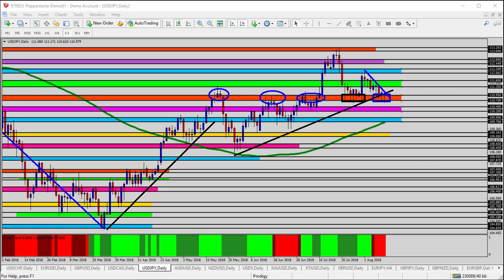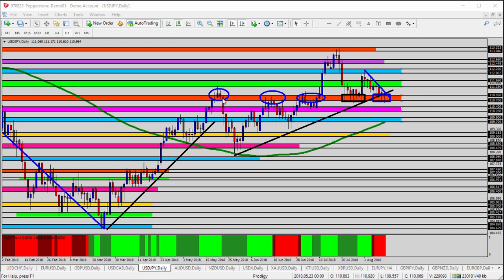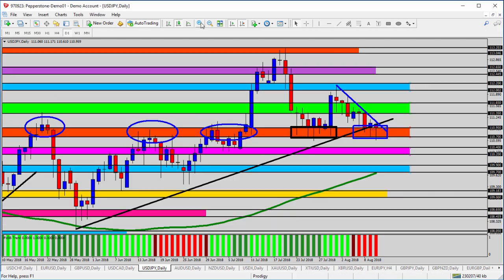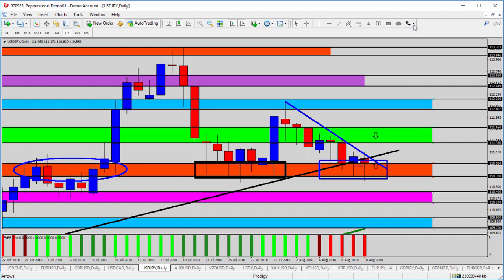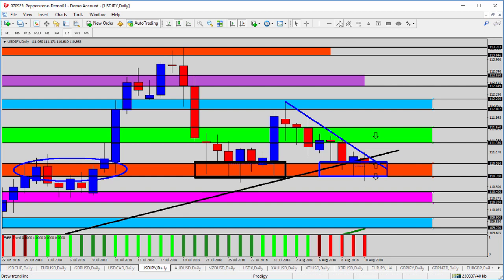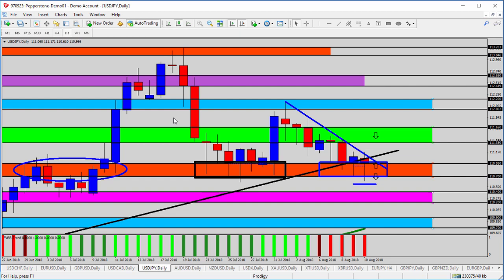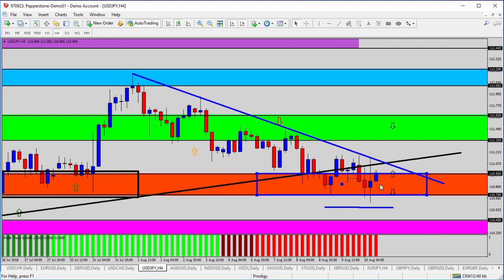Forex Update: Watching the News and Support Zone on the USDJPY